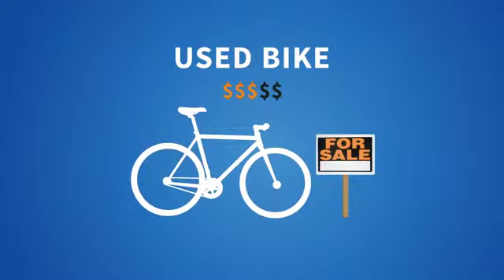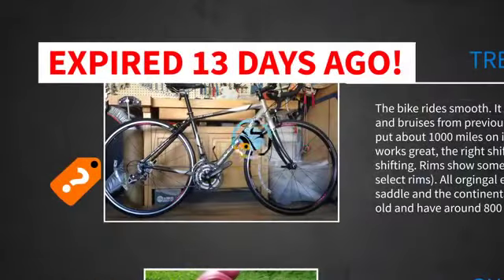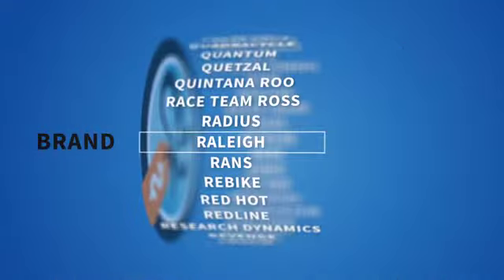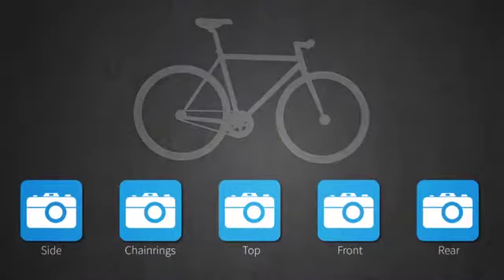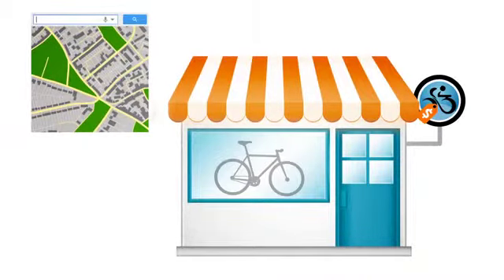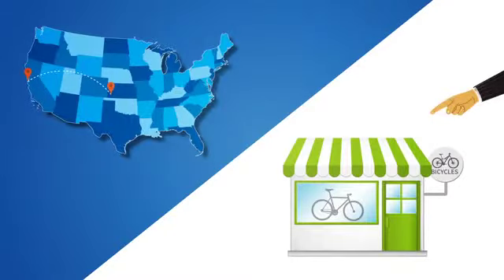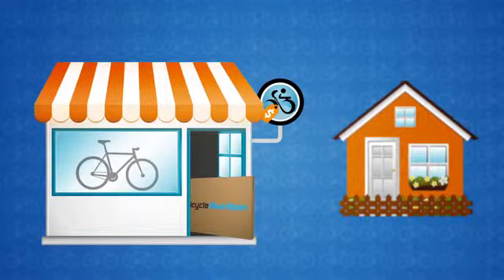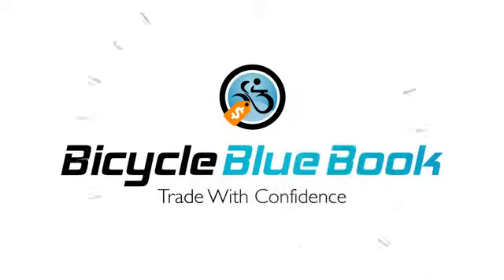The Bicycle Blue Book Marketplace